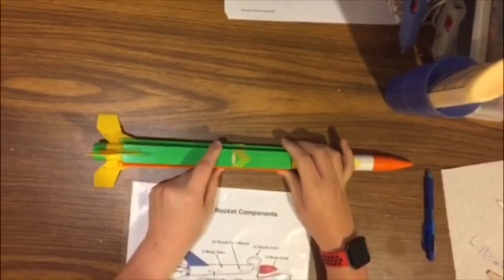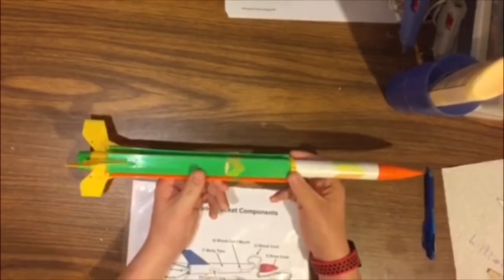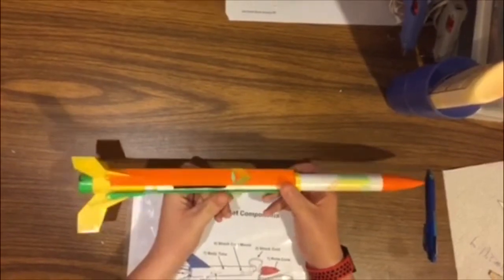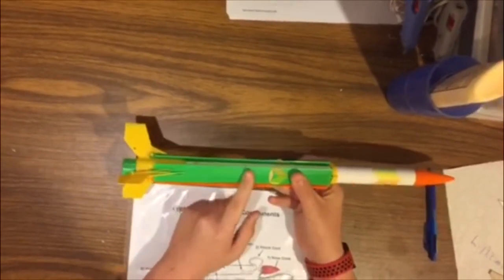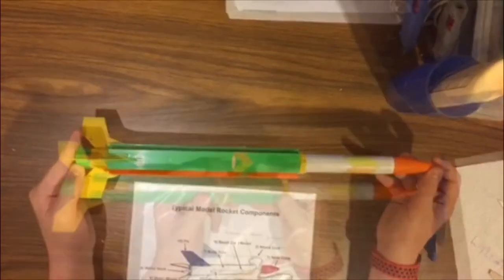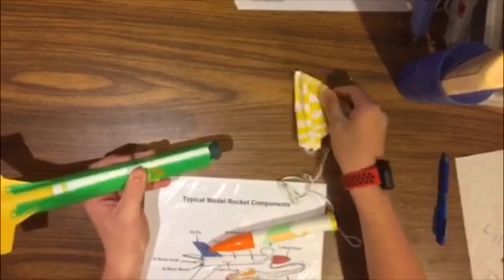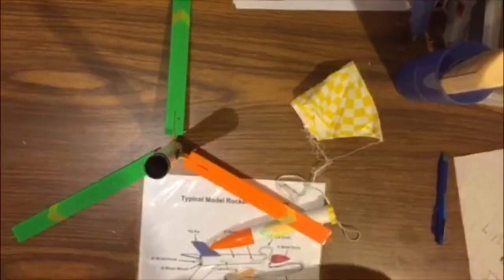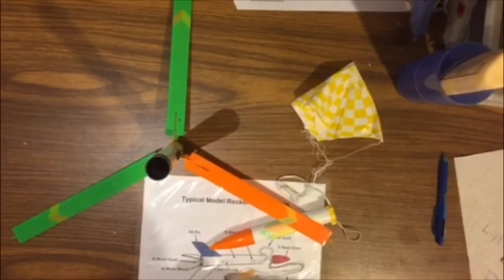Estes Flip Flyer Overview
In this video the Estes Flip Flyer is examined.